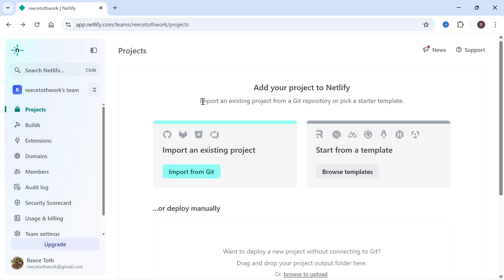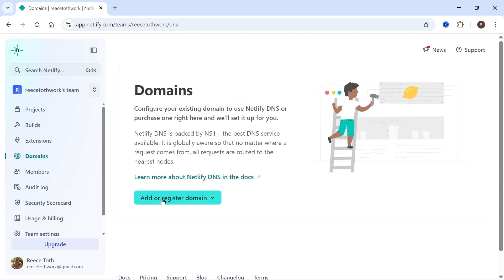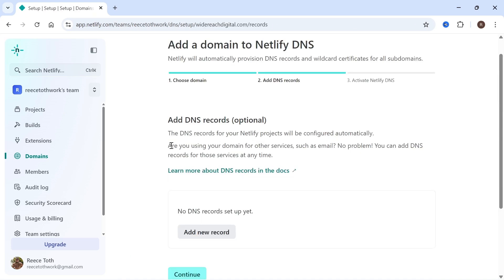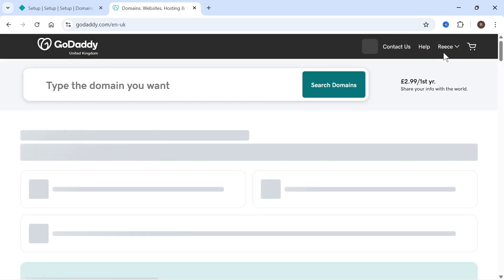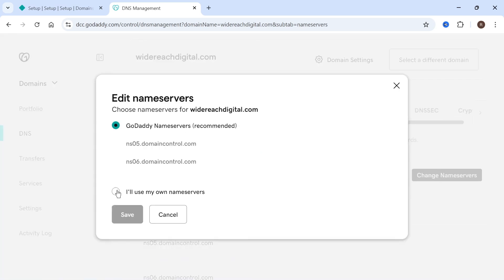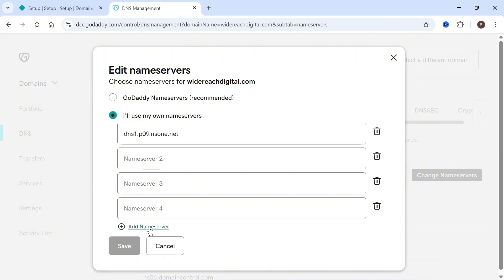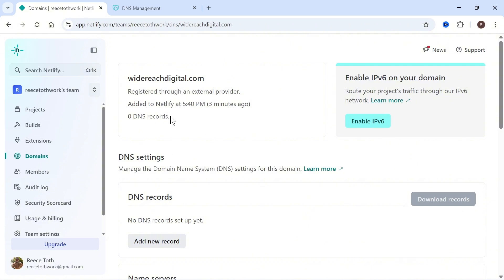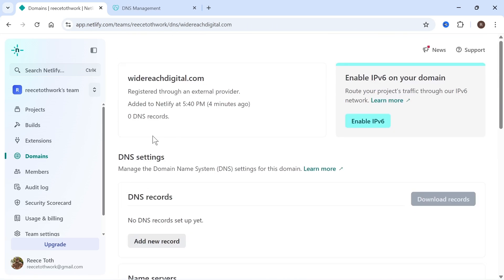How To Connect GoDaddy Domain To Netlify (Full Guide)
Learn how to connect your GoDaddy domain to your Netlify site in just a few simple steps. This tutorial covers everything from DNS settings to custom domain configuration on Netlify. Whether you're launching a personal website or a business site, this guide makes the process quick and easy.